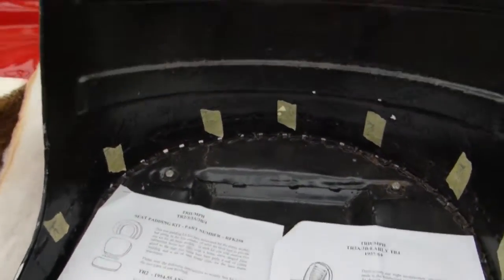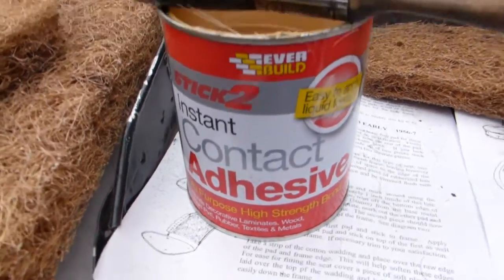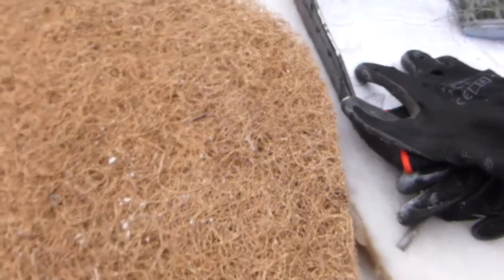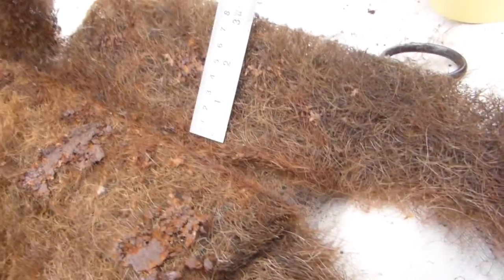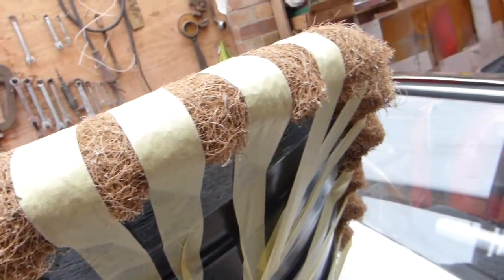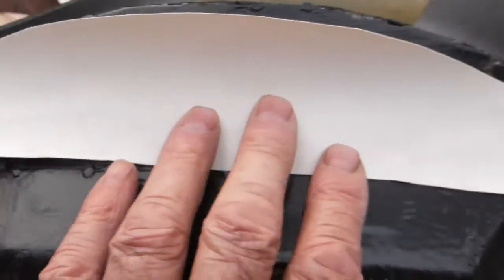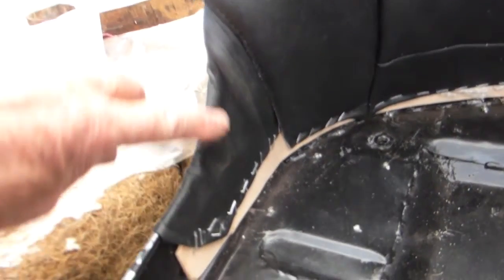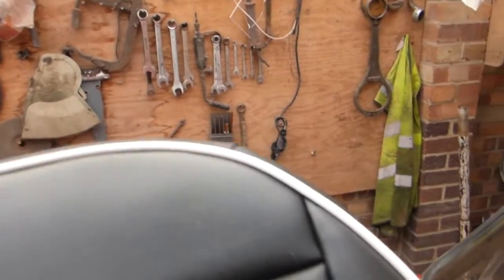Recovering TR3A and early TR4 seats.Part 1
This is my unconventional way of fitting new pads and covers to the seats of my early TR4